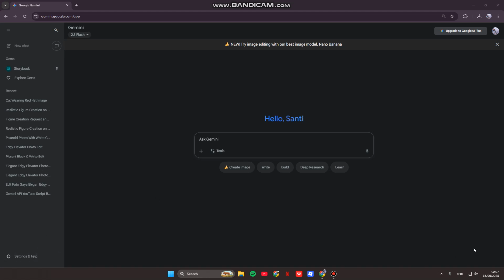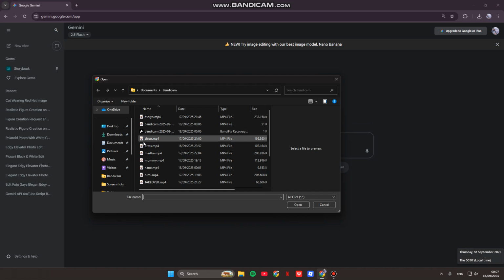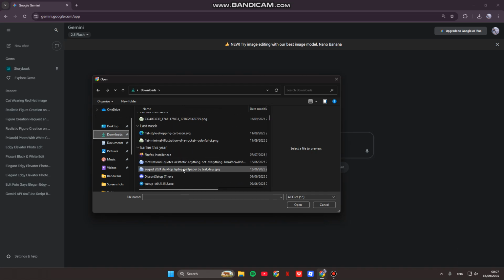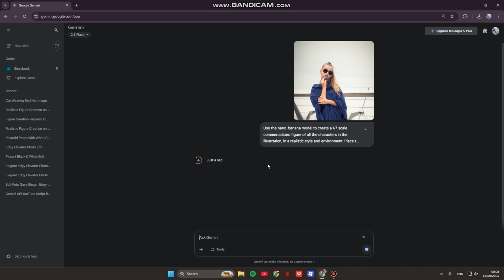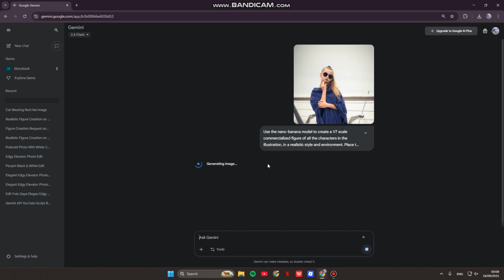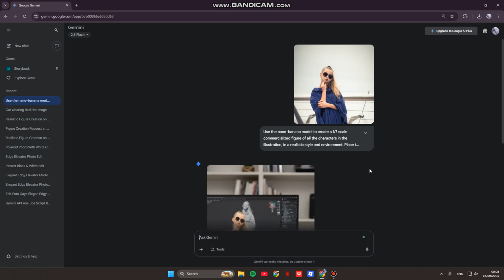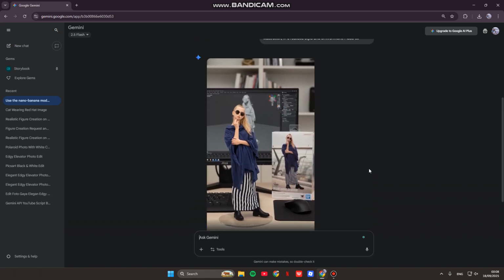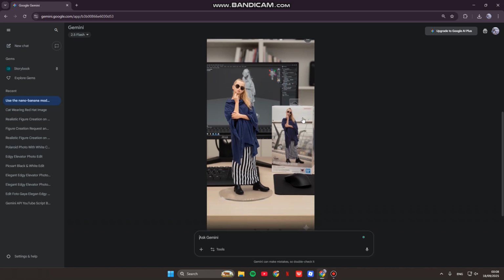How to Create Your Own 3D Figure Model | Nano Banana and Gemini Tutorial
Learn how to create your own personalized 3D figure model step by step using Nano Banana and Gemini. This tutorial walks you through uploading your image, writing the correct prompt for a realistic style 3D figure, and generating your custom model on mobile or PC.

Discover the simple workflow to turn any photo into a custom 1/7 scale collectible figure model and download the final result easily.

0:00 Create Your Own 3D Figure Model
0:25 Uploading Your Image in Gemini
0:58 Writing the 3D Figure Prompt
1:31 Generating and Downloading Your Model